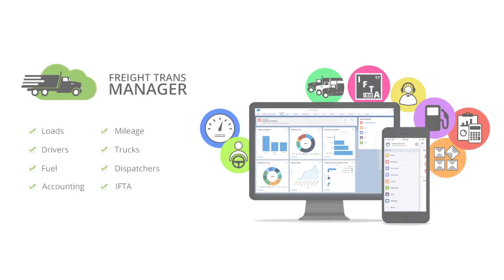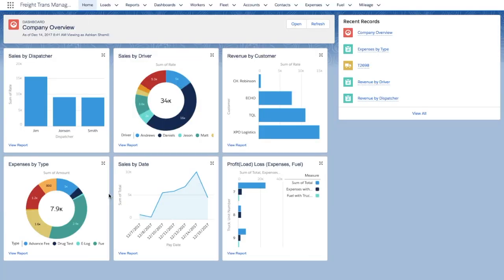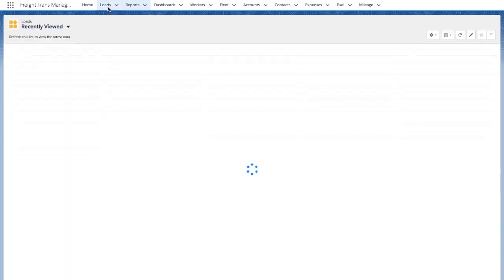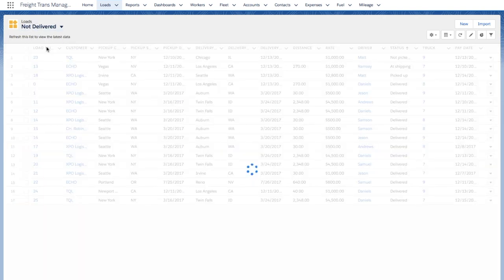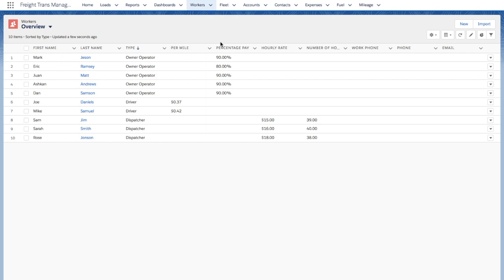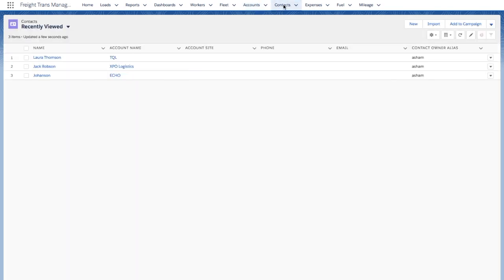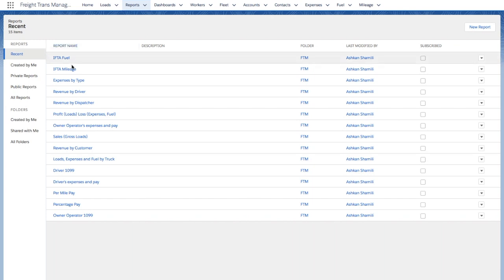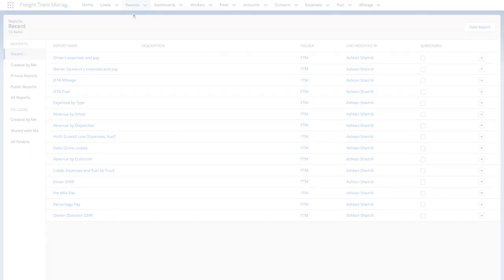Transportation Management Made Simple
Salesforce TMS: Freight Trans Manager

Used by Freight Brokers, Trucking, Dispatching, and other Logistic/Transportation companies to manage loads, fleet, drivers, dispatchers, expenses, fuel, etc.